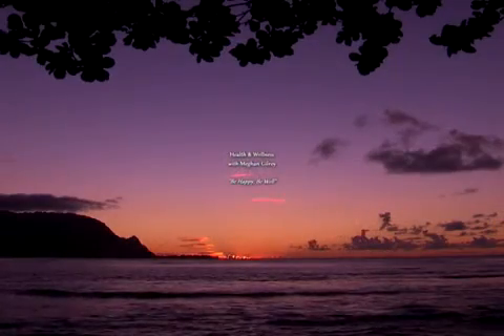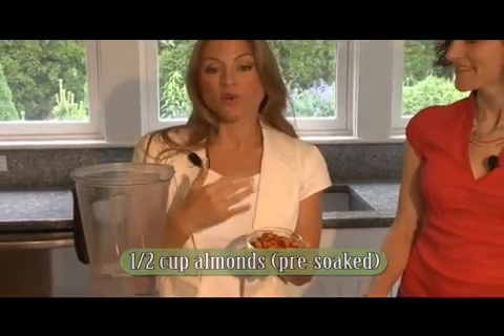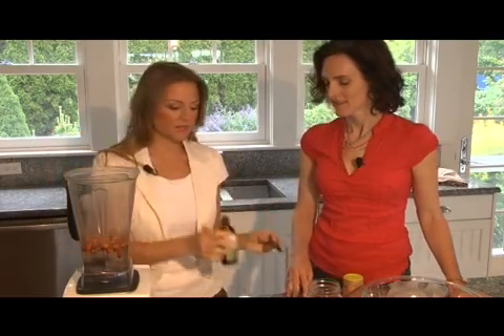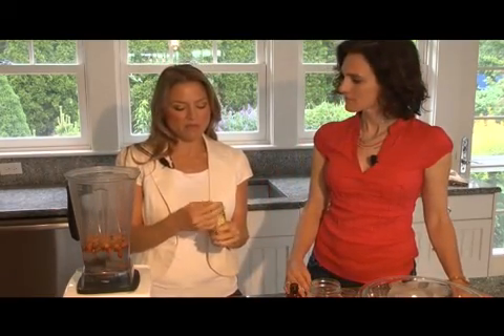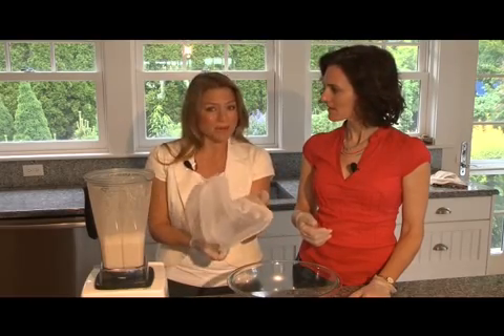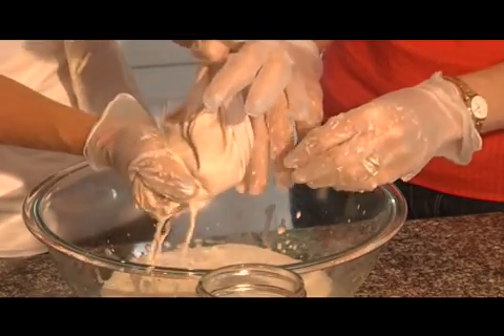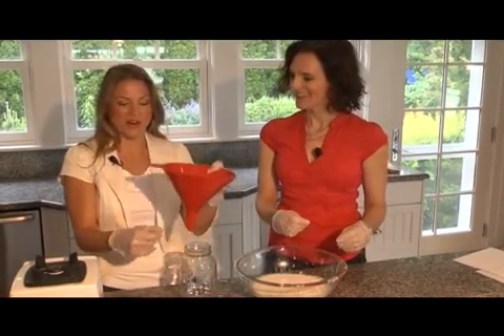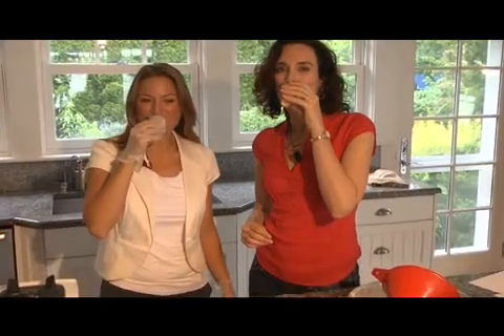Christine Lucas & Making Almond Milk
Meghan Gilroy and Christine Lucas go into the kitchen to show us how to make Almond Milk from scratch.  It is really easy.